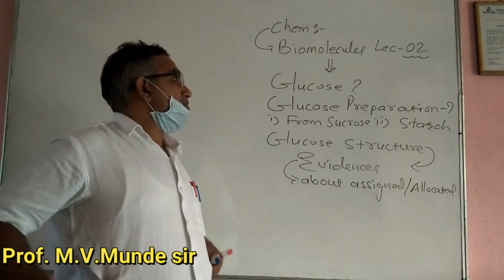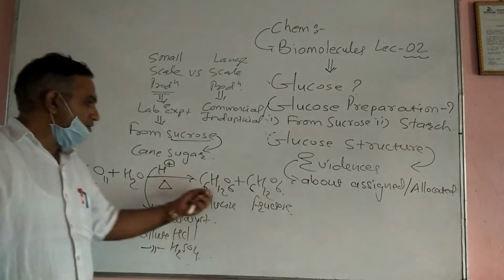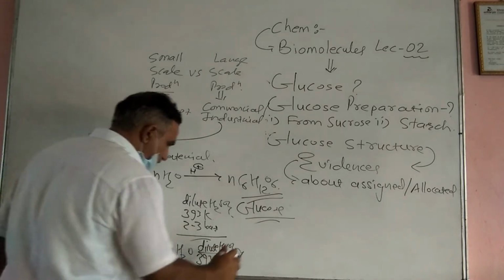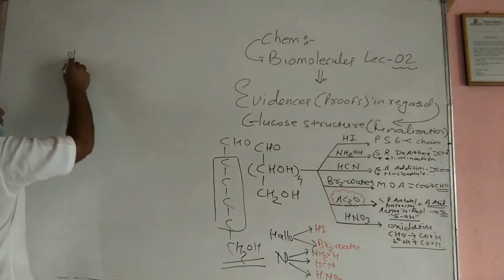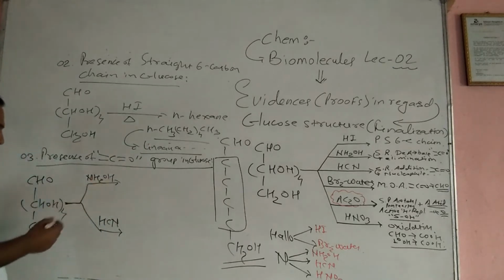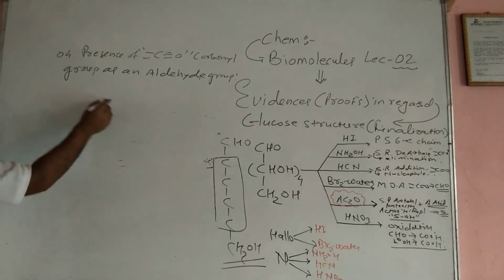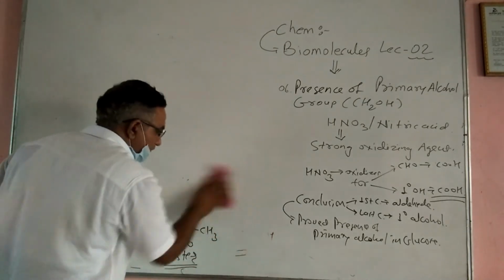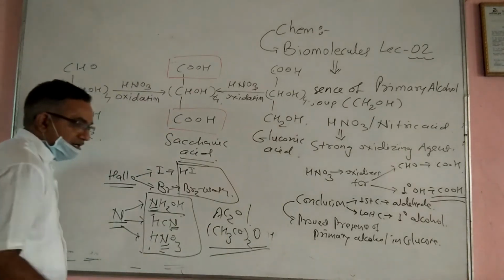Che:Biomolecules Lec 02 Glucose Preparation & Reactions by Prof. Mahadev Munde sir Nath- NEET A.pur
Nath for NEET MMV Sir B Tech M Sc B,luru.

Chemistry Biomolecules lec  02 Preparations and reactions by prof. Mahadev Munde sir .

Preparation of Glucose part ll/2

Chemistry Biomolecules.